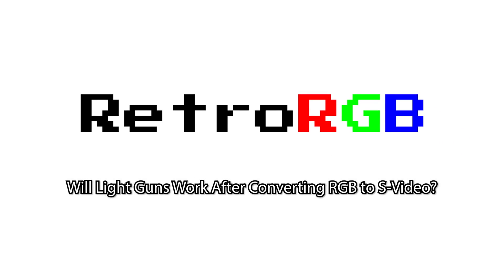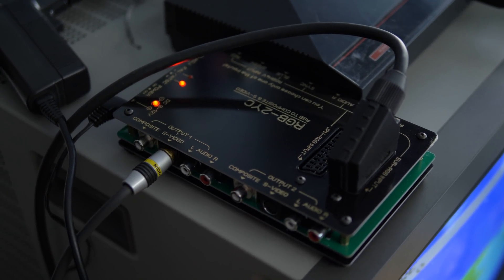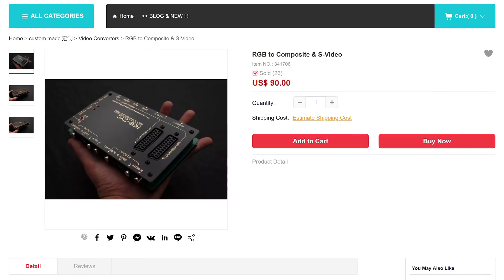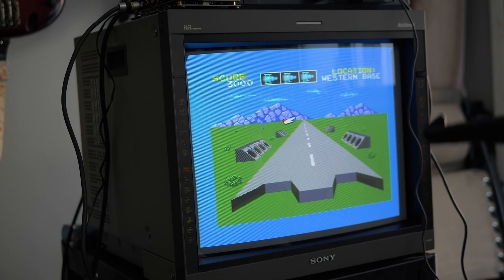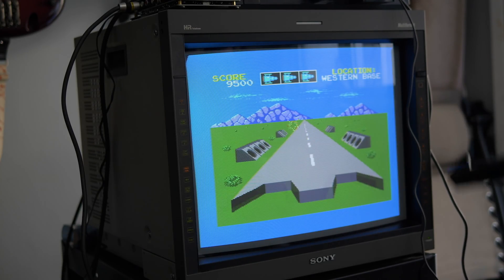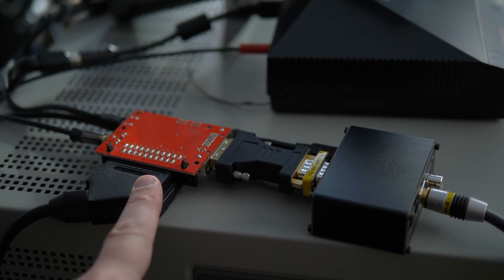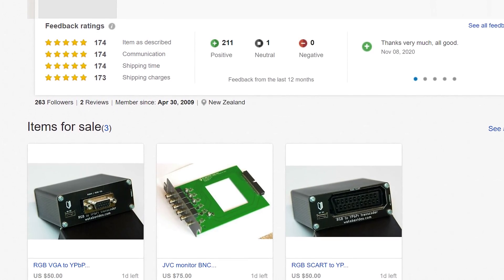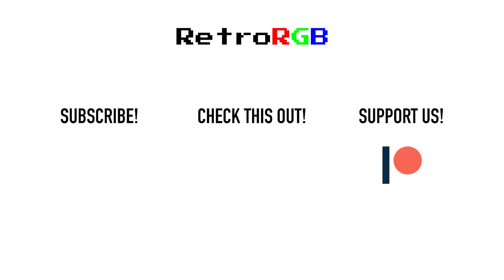RGB to S-Video: Will light guns and 3D Glasses Still Work?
Here's a video that answers the question: With light guns and 3D glasses still work on a CRT, if you run them through an RGB to S-Video converter?  More info on this is available in the main post